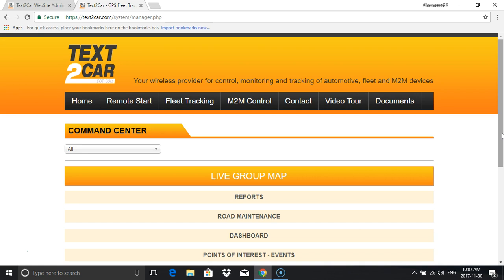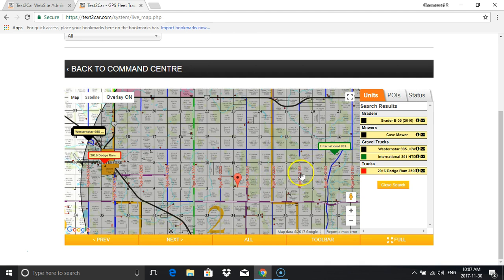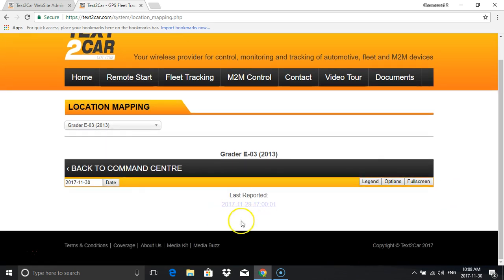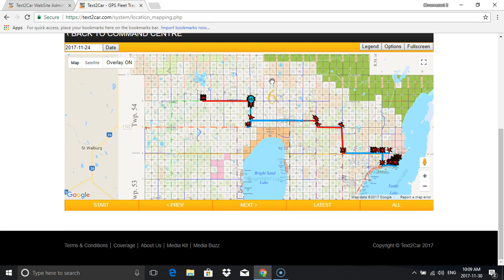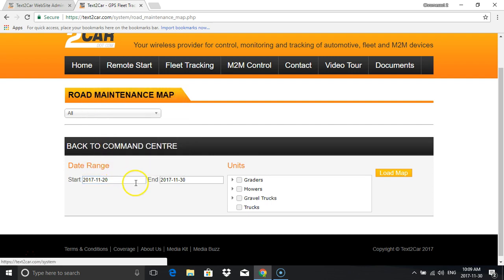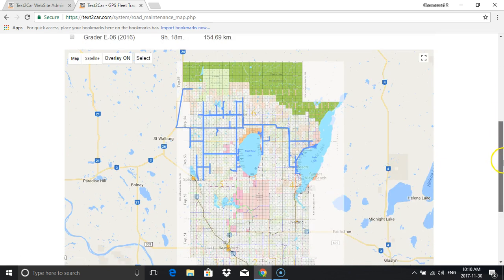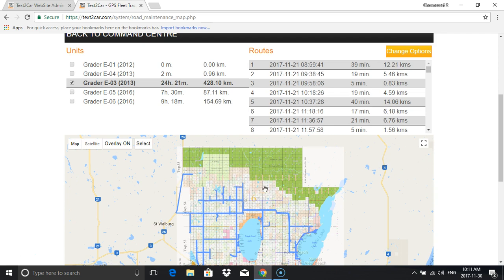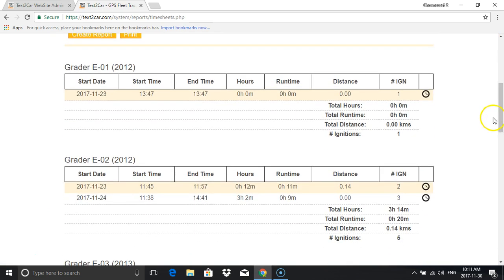RMFM System Overview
RMFM Overview